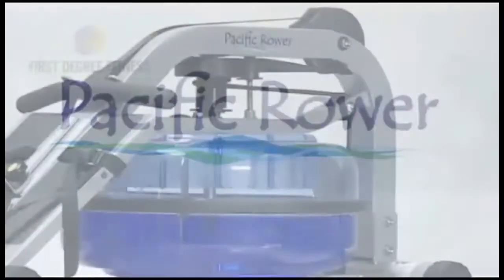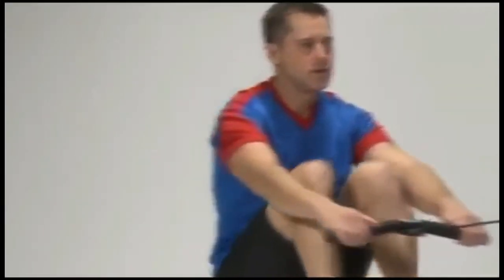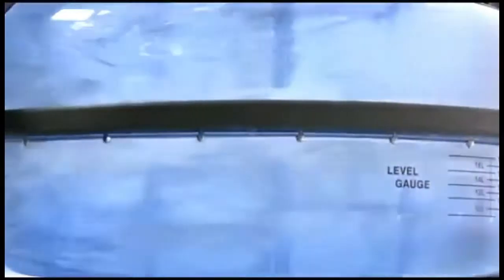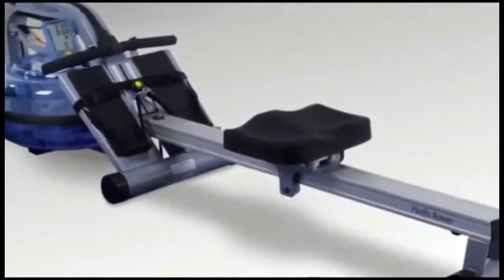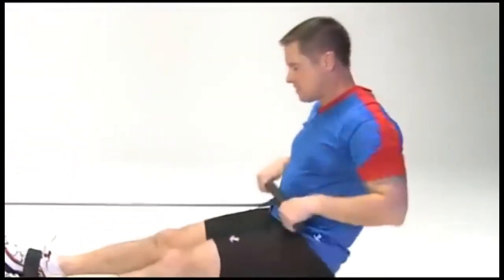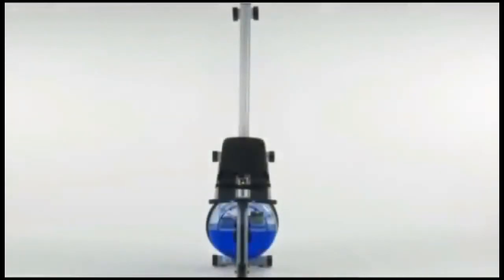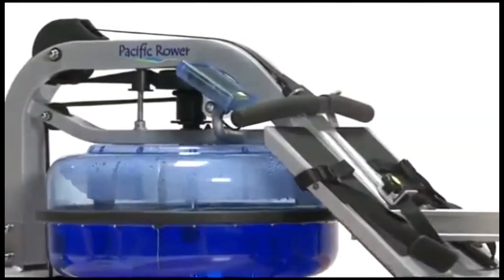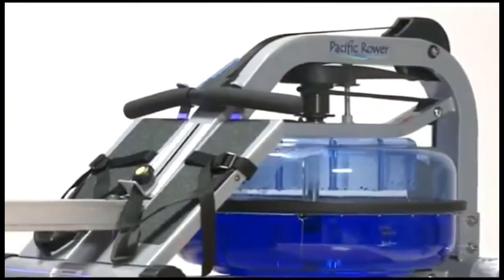First Degree Fitness Pacific Water Rower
The Pacific Challenge AR is a Commercial Grade Water Rower Priced for Home Fitness. Patented Adjustable Fluid Resistance System adjusts with the simple Turn of a Dial. Height Adjustable Footplates and Straps ensure Optimal Foot Placement and Comfortable Rowing Position. Triple-Bladed Impellers retain Constant Tension and Recoil Action with "No Dead Spots". Fluid Resistance, Precision Bearing Delrin Rollers, Belt Drive and Anodized Aluminum Seat Rails make for Smooth Rowing.